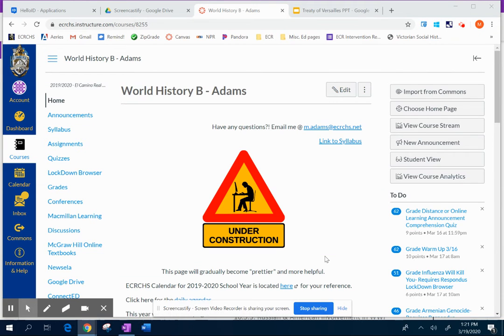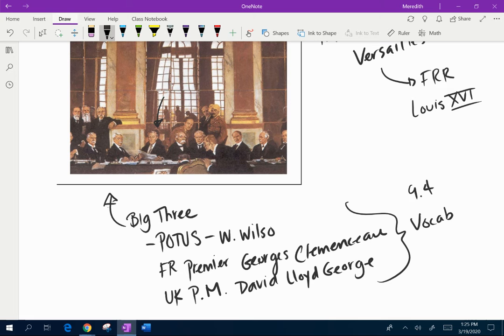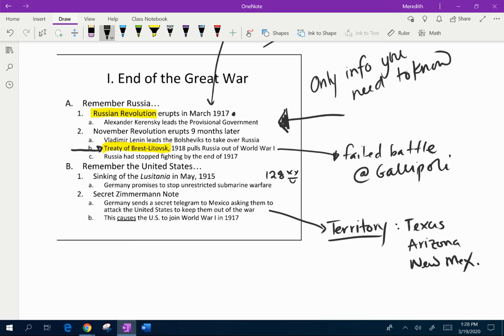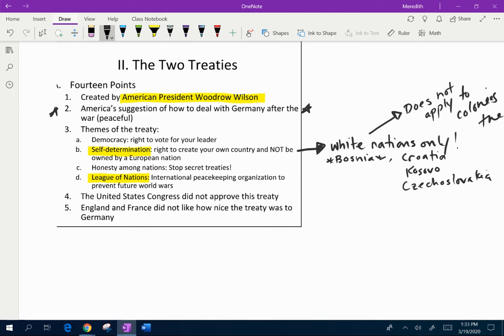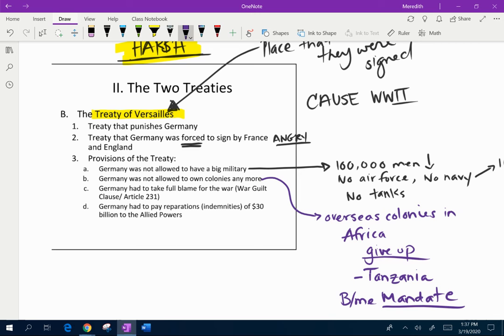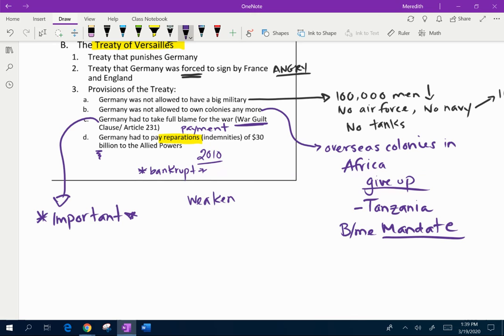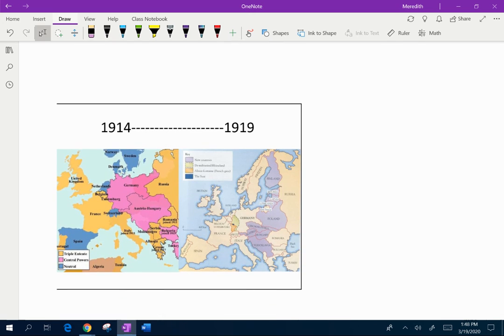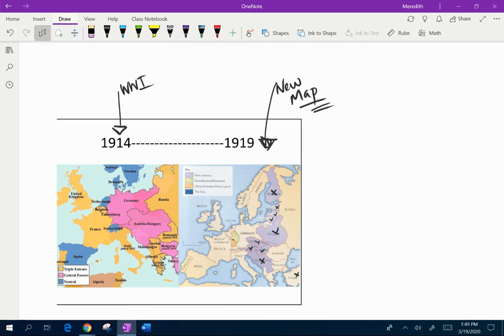3.19 WWI Treaties Lecture (Full)